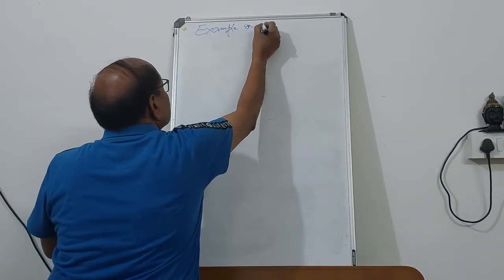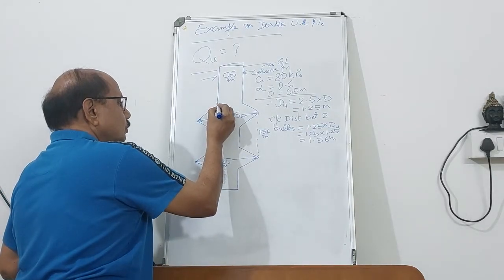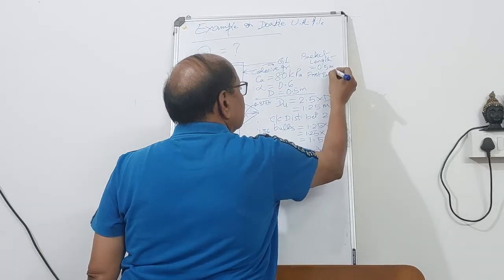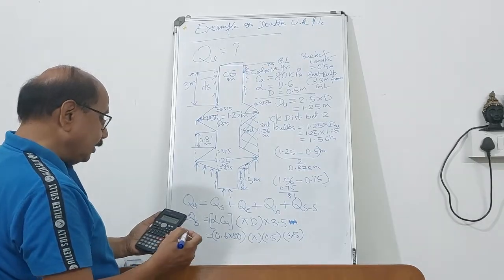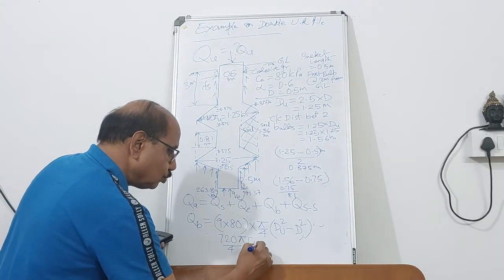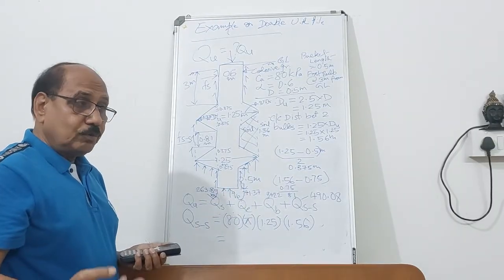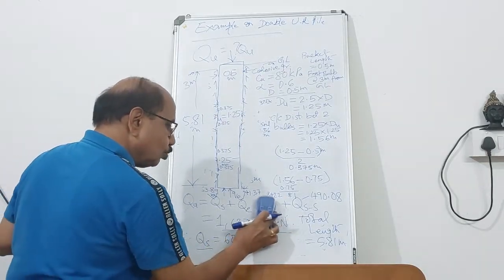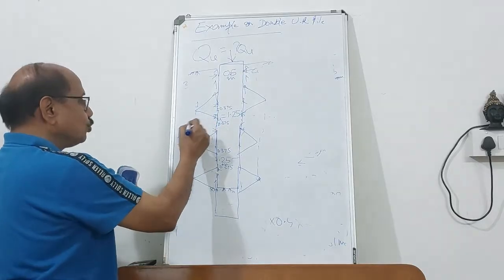Pile Foundation - 09 | Double Under-ream Pile Example - 2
In this video, an example of Double Under-ream Pile's load carrying  capacity has been determined and compared with uniform diameter  Pile. The contribution of Under-ream on load carrying capacity has also been explained.